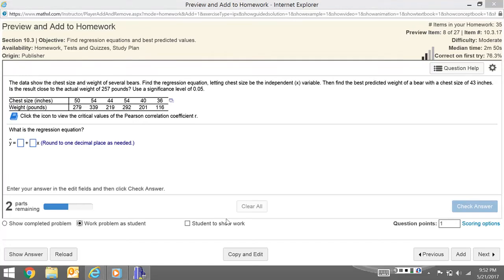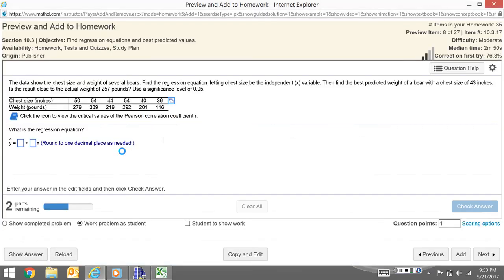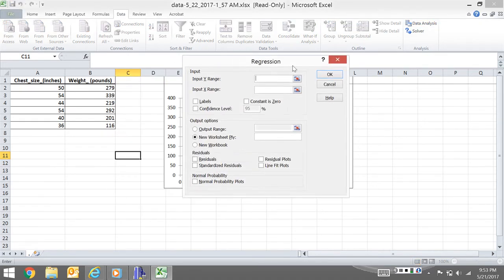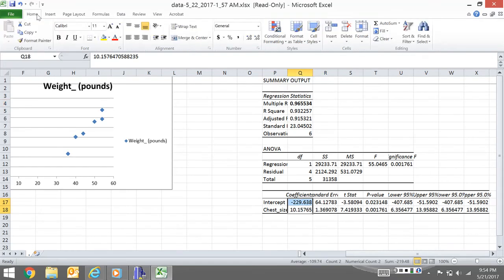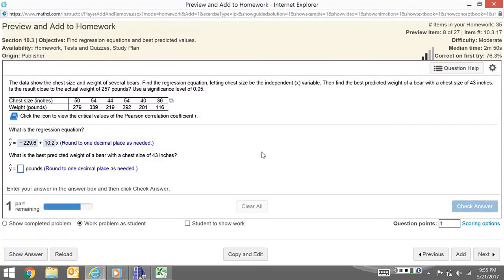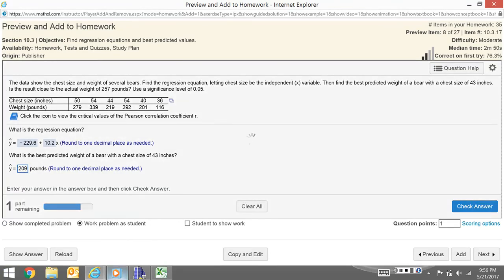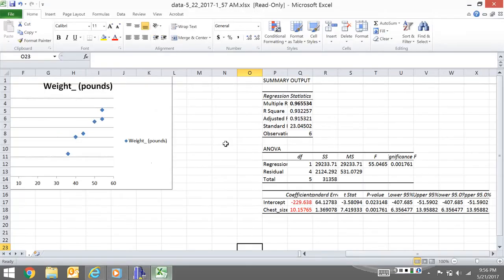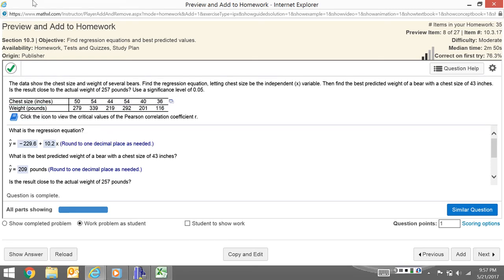Week 14: 10.2 - Regression in Excel [STAT 200]